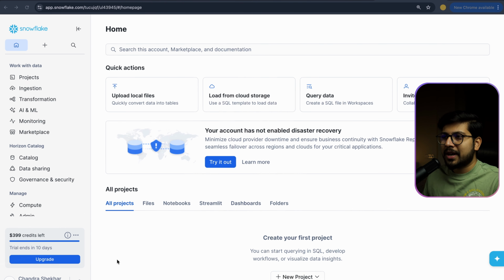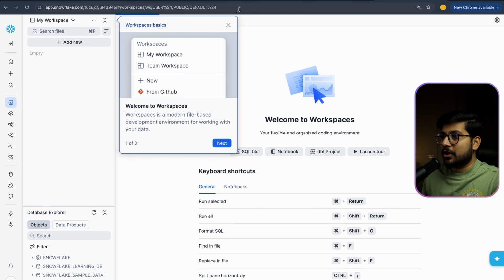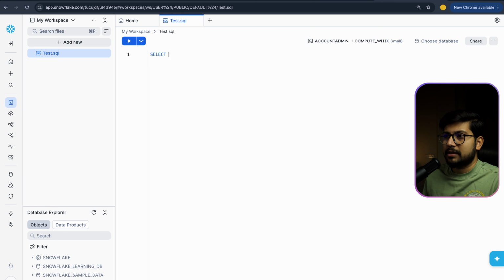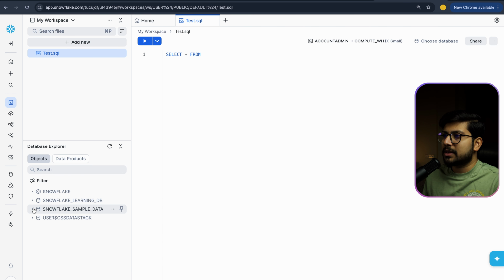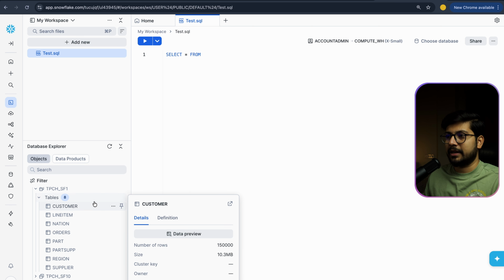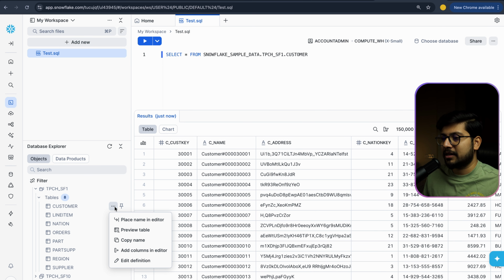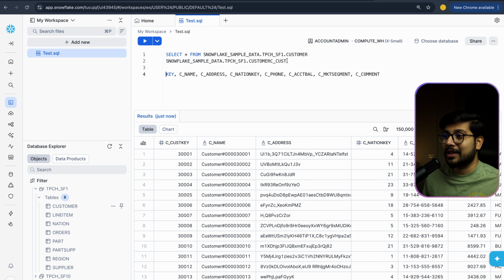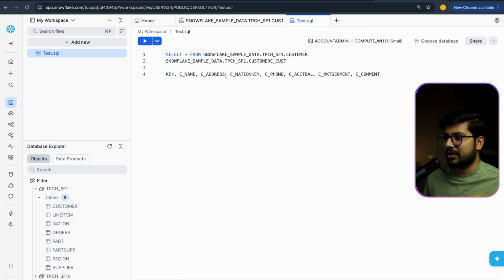Snowflake Snowsight EXPOSED My Experience with User Interface & Worksheets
Now that you have your account, it's time to learn your way around! 🧭
In Lesson 03 of our Snowflake Masterclass, I take you on a complete tour of the Snowsight Web Interface.
We will break down how to open a Worksheet and run your very first SQL commands.
In this video, you will learn:
✅ The Interface: Navigating Databases, Schemas
✅ Worksheets: How to create, name, and run SQL scripts

Video Chapters:
0:00 - Introduction
0:14 - Snowsight
0:28 - Workspace & Worksheets
1:34 - Databases & Schema Explorer
2:29 - Writing & Running SQL
3:05 - More Database features
4:17 - Outro